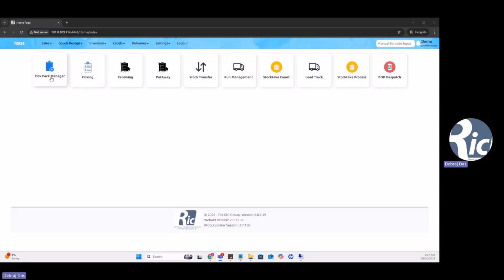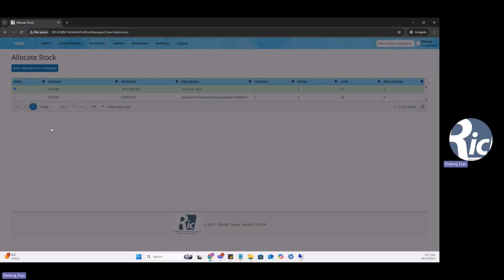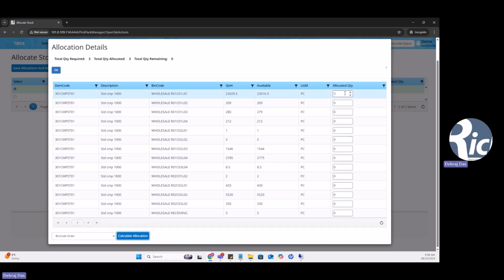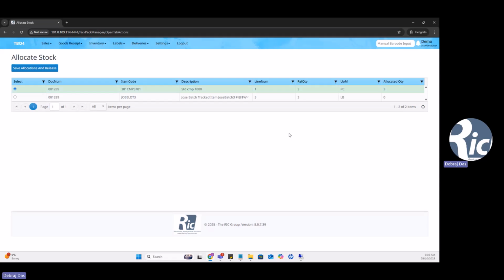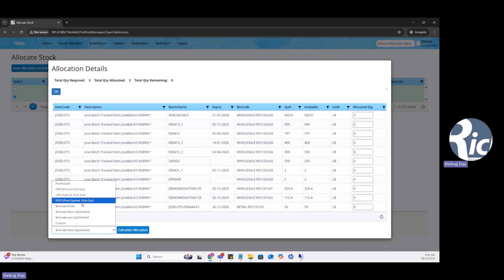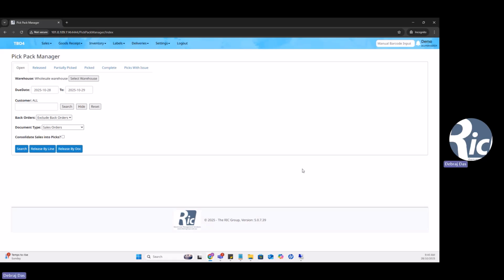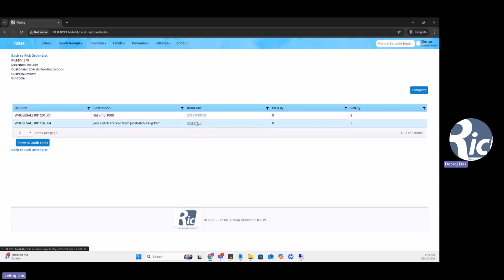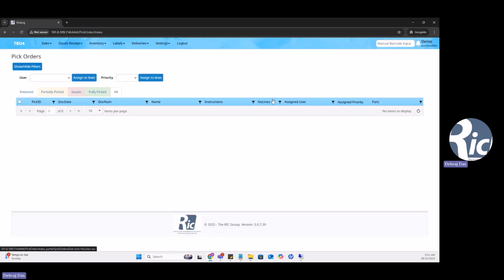TBO4 Allocations from Sales Order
Allocating stock and preallocation with TBO4 to allow picking from sales orders.